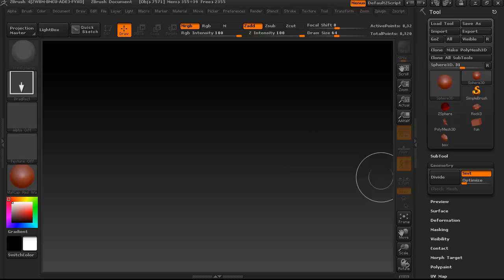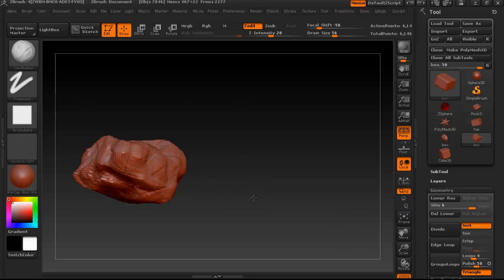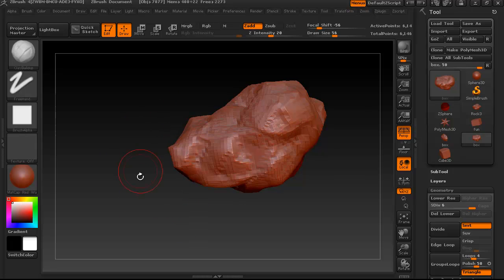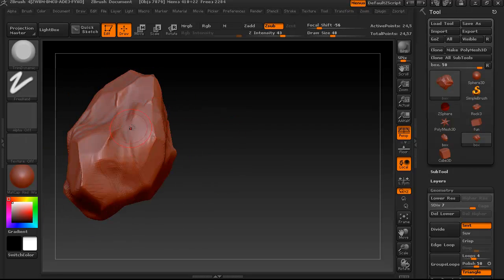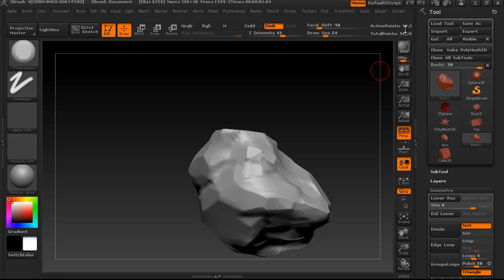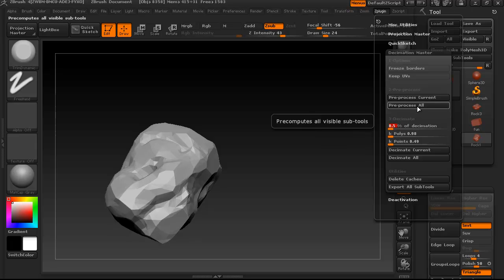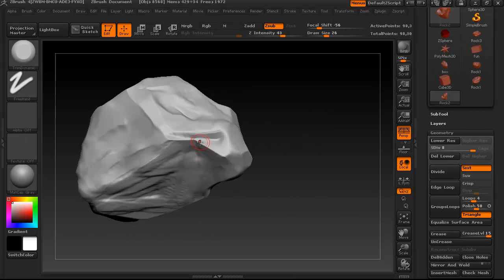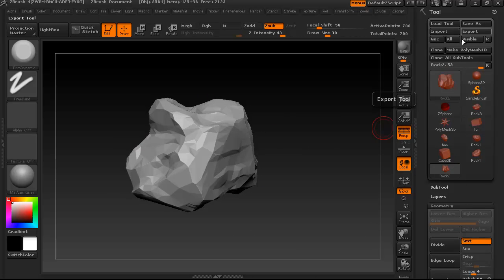Rock Creation: Chapter 1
This chapter covers how to sculpt basic rocks in Z-Brush and then use decimation master to create nice low poly boulder obj's that you can import into your 3d modeling package of choice.